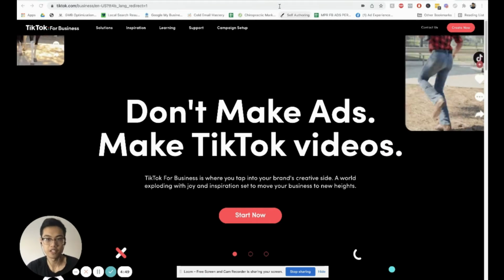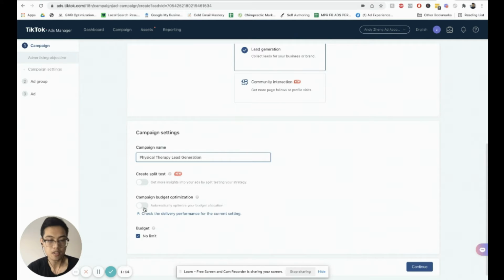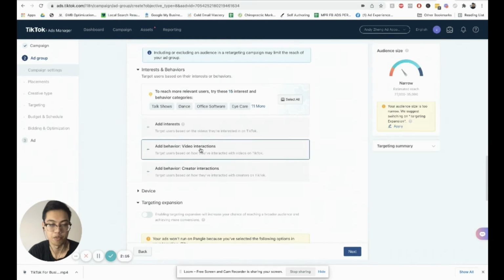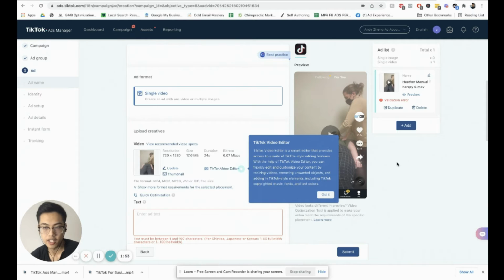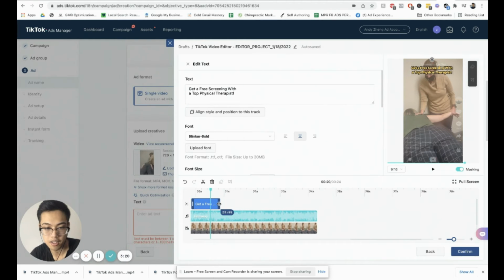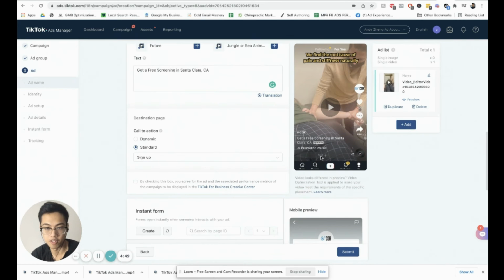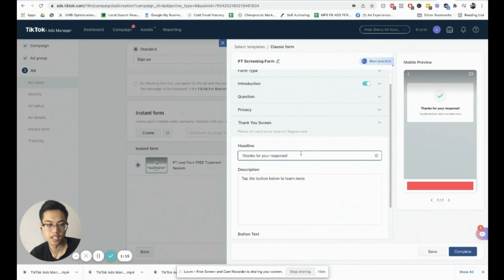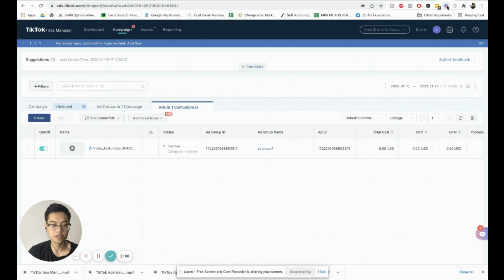How to Set Up a High-Converting PT TikTok Ad in 5 Minutes!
Andy with Direct Access Marketers walks you through step-by-step in creating a tiktok ad for a physical therapy service offer. We show you the targeting, proven ad copy and video that works extremely profitably on TikTok. Learn how to set up your own campaign in less than 5 minutes!